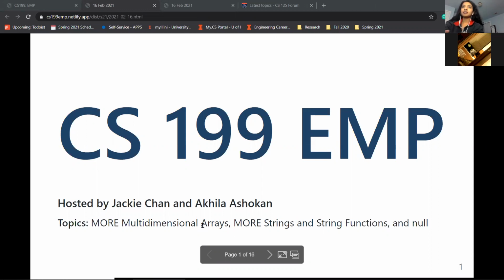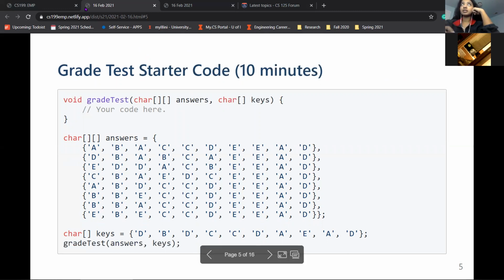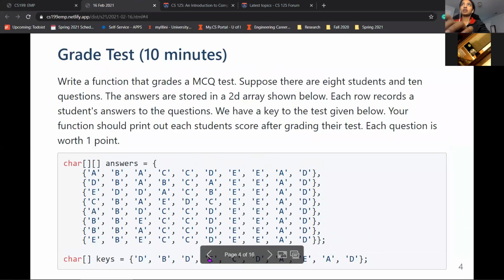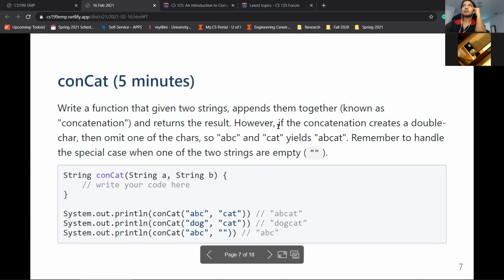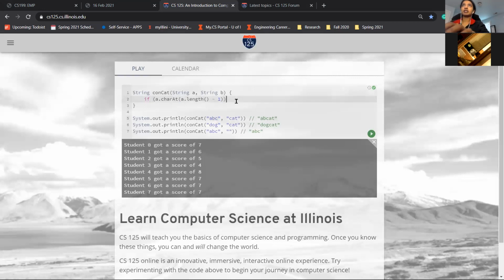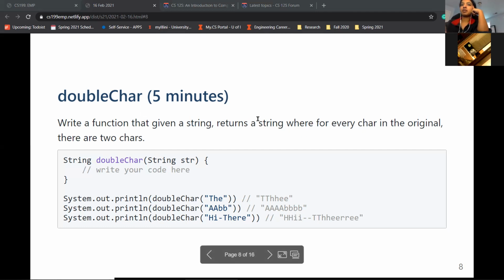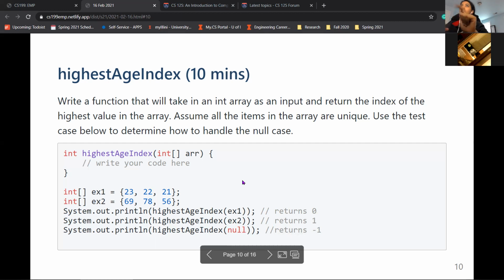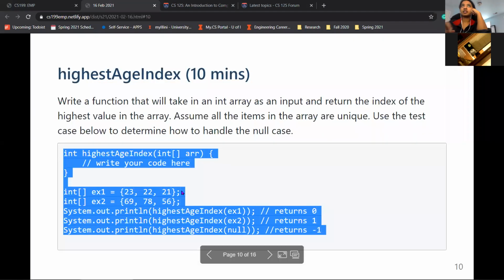CS 199 EMP: MORE Multidimensional Arrays, MORE Strings and String Functions, and null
Led by Akhila Ashokan on 02/16/2021